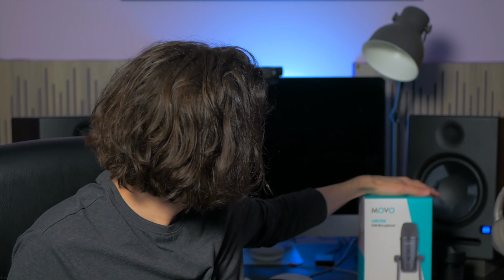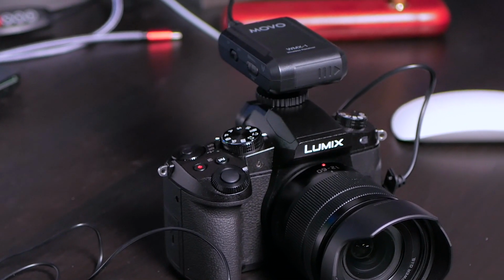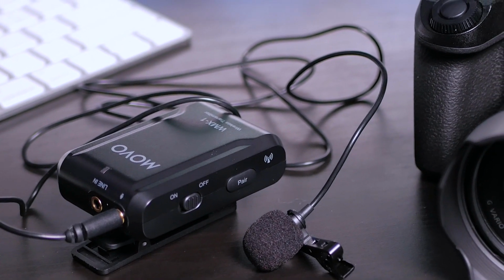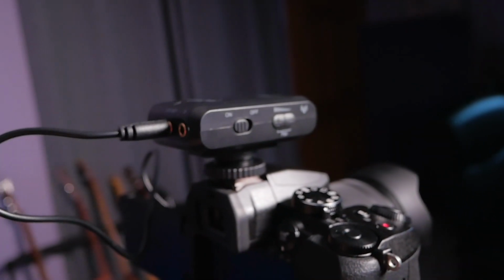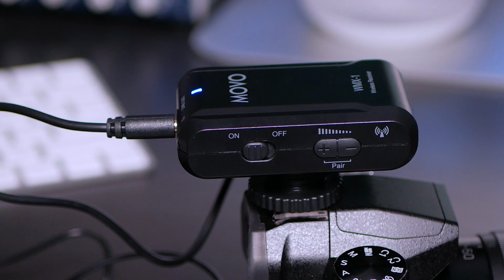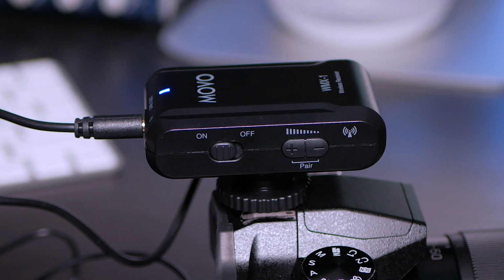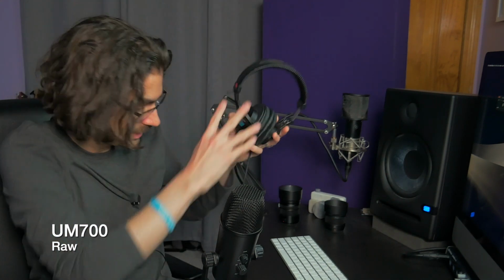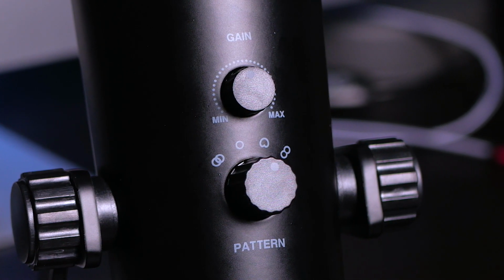New from MOVO: UM700 desktop mic & WMX-1 wireless lav | GEAR REVIEW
MOVO, the company that brought us the VXR10 budget on-camera shotgun mic, is expanding their line of products. This is a first look and initial thoughts on the new WMX-1 wireless lav mic, and UM700 desktop condenser mic (Blue Yeti alternative). SHOW MORE for links.

MASTER YOUR AUDIO
-My audio 101 crash course in beginner audio (over 4 hours of instruction across 28+ videos, plus bonus resources)
-Use code BETA to get $60 during beta-testing phase, ending soon!